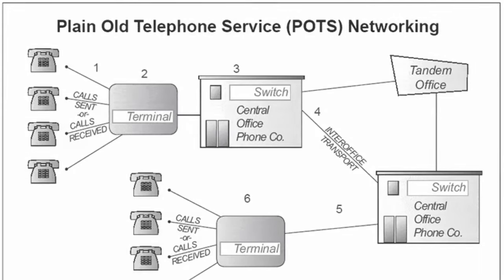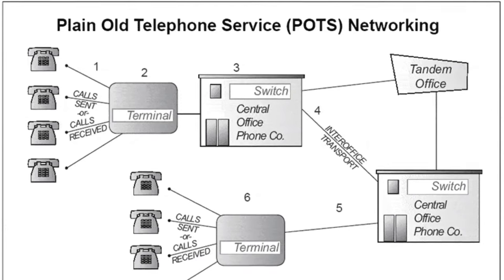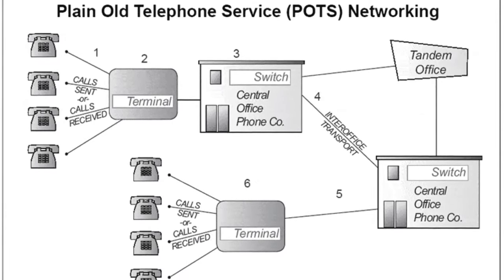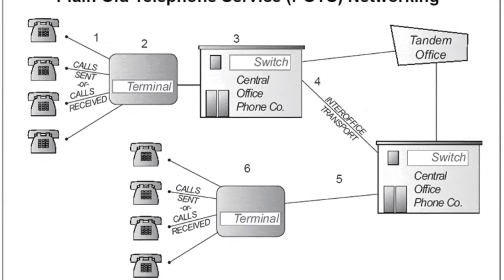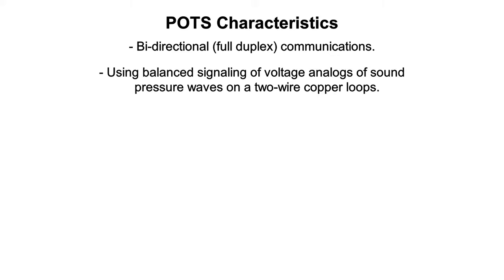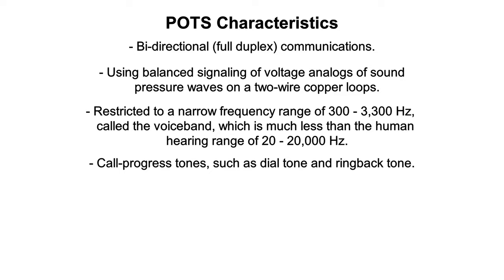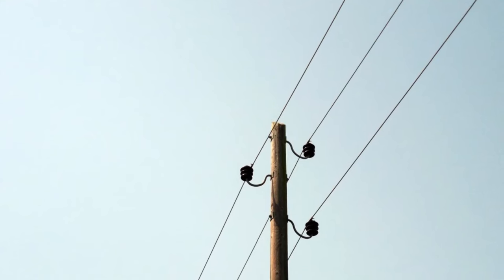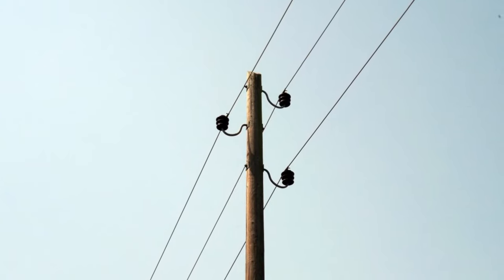Plain Old Telephone Service (POTS) - Network Encyclopedia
POTS explained

Plain Old Telephone Service is the basic analog telecommunications service provided by a local telco.

POTS Characteristics